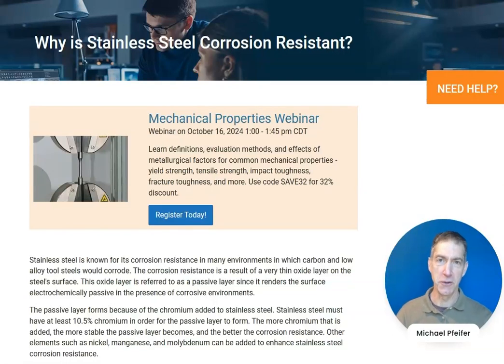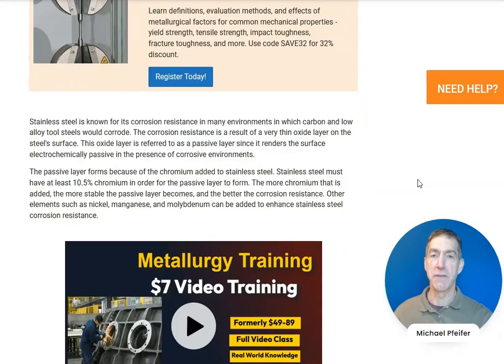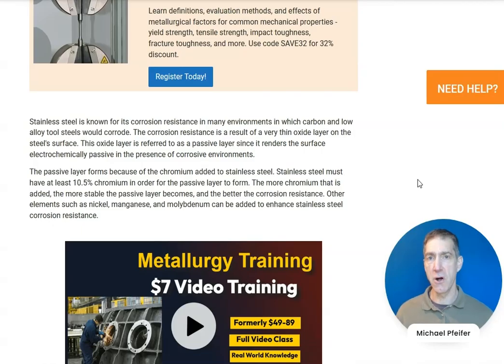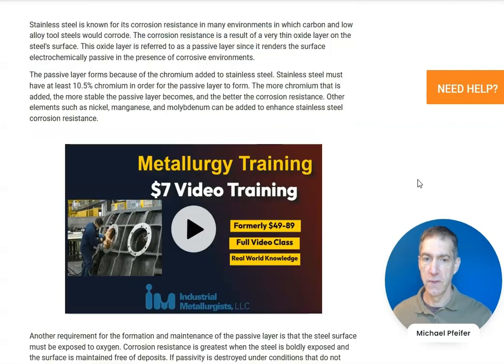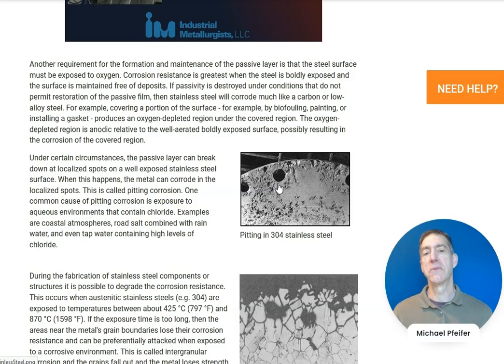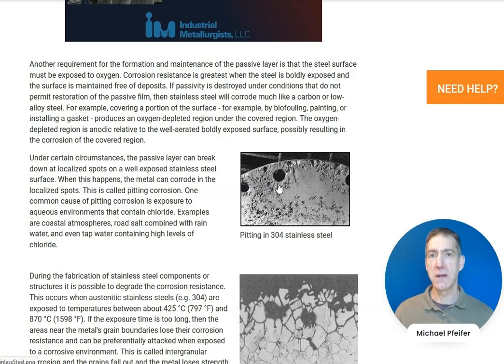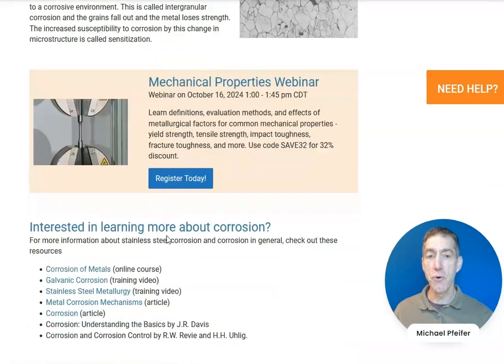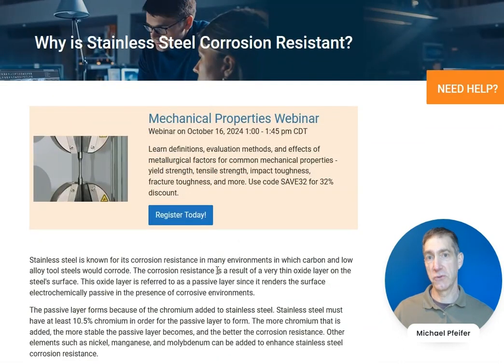Why Stainless Steel is Corrosion Resistant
This video explains why stainless steel is corrosion resistant. It is a companion to two articles on the Industrial Metallurgists, LLC website

Stainless steel is known for its corrosion resistance in many environments in which carbon and low alloy tool steels would corrode. The corrosion resistance is a result of a very thin oxide layer on the steel's surface. This oxide layer is referred to as a passive layer since it renders the surface electrochemically passive in the presence of corrosive environments.

The passive layer forms because of the chromium added to stainless steel. Stainless steel must have at least 10.5% chromium in order for the passive layer to form. The more chromium that is added, the more stable the passive layer becomes, and the better the corrosion resistance. Other elements such as nickel, manganese, and molybdenum can be added to enhance stainless steel corrosion resistance.

Under certain circumstances, the passive layer can break down at localized spots on a well exposed stainless steel surface. When this happens, the metal can corrode in the localized spots. This is called pitting corrosion.

During the fabrication of components or structures it is possible to degrade the corrosion resistance. This occurs when austenitic stainless steels (e.g. 304) are exposed to temperatures between about 425 °C (797 °F) and 870 °C (1598 °F). If the exposure time is too long, areas near the grain boundaries lose their corrosion resistance and can be preferentially attacked when exposed to a corrosive environment. This is called intergranular corrosion.